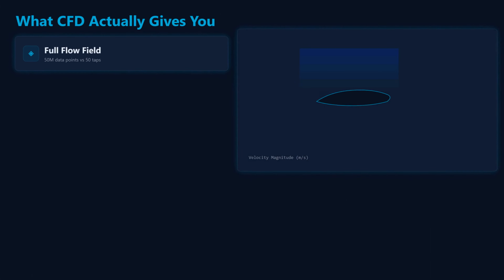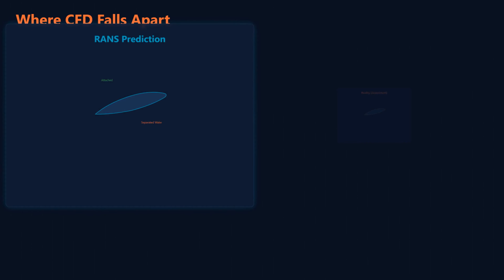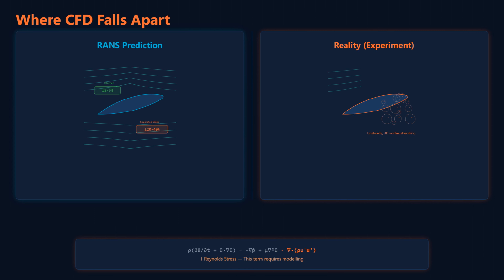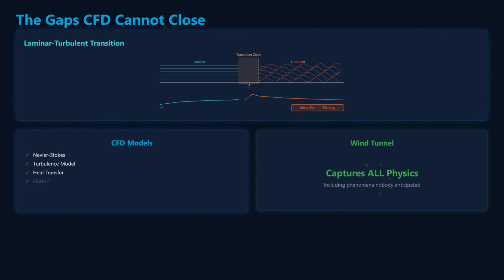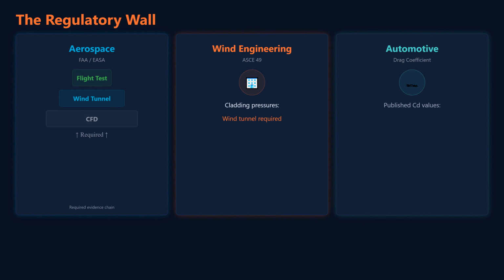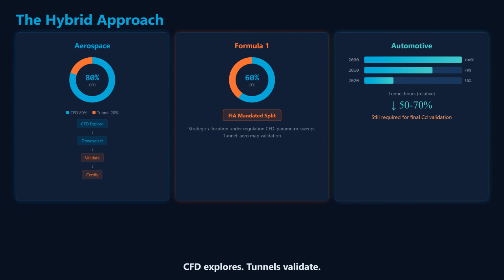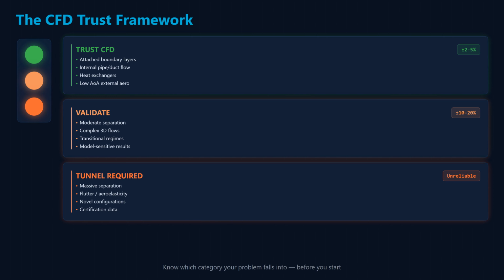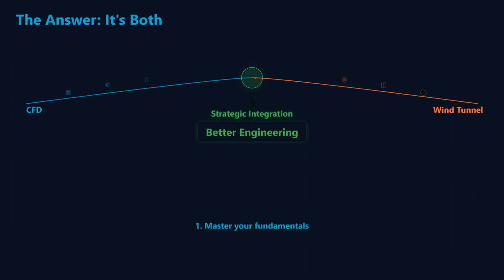Can CFD Replace Wind Tunnel Testing?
Can CFD replace wind tunnel testing? Boeing spent $2M on 12,000 tunnel hours for the 787 — and CFD had already predicted 80% of those results. So why bother?

In this video, we break down where CFD dominates (full flow field data, rapid iteration, cost savings), where wind tunnels are still irreplaceable (turbulence modelling limits, transition prediction, certification requirements), and the hybrid approach used by Boeing, Airbus, and Formula 1 teams.

Whether you're an engineering student learning CFD or a practitioner choosing between simulation and experiment, this video gives you a practical decision framework — the CFD traffic light system — so you know exactly when to trust your simulation and when to demand experimental data.

Timestamps:
0:00 Hook - The $2M Question
0:35 What CFD Actually Gives You
1:23 The Full Flow Field Advantage
2:05 Where CFD Falls Apart - Turbulence
2:54 The Turbulence Resolution Spectrum
3:40 Transition and Unknown Physics
4:37 Certification - The Regulatory Wall
5:17 The Hybrid Approach
6:10 The Technology Gap Is Narrowing
6:50 The CFD Trust Framework
7:41 The Answer - It's Both

Key References:
- NASA CFD Vision 2030 Study (Slotnick et al., NASA/CR-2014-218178)
- Versteeg & Malalasekera, "An Introduction to Computational Fluid Dynamics" (Pearson)
- AIAA CFD Drag Prediction Workshop Series (DPW-I through DPW-VII)
- Spalart, P.R., "Strategies for Turbulence Modelling and Simulation" (IJHFF, 2000)